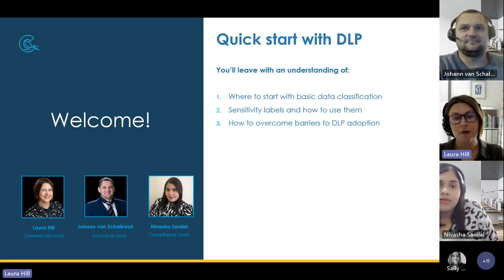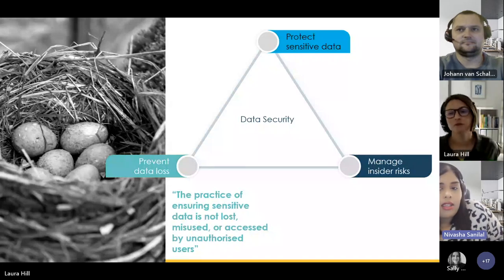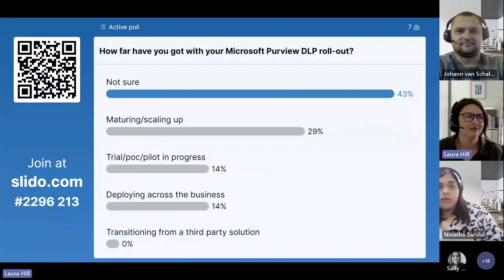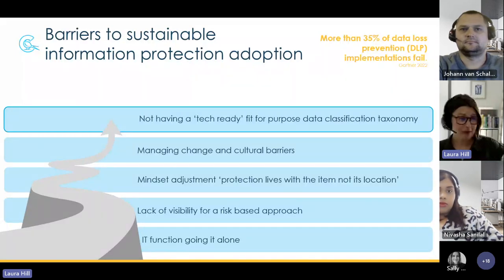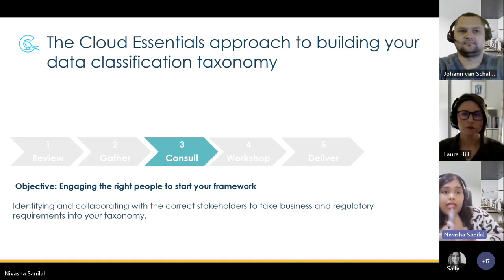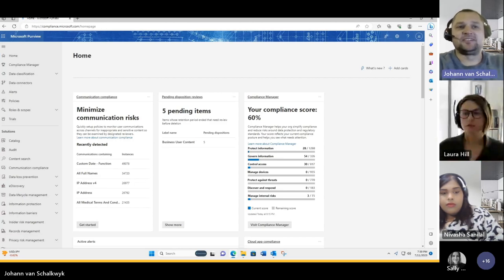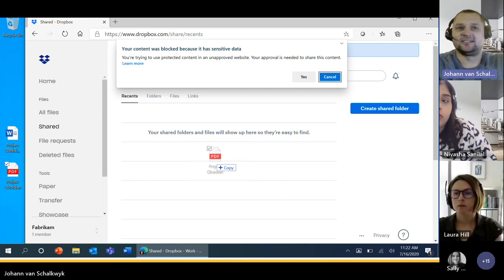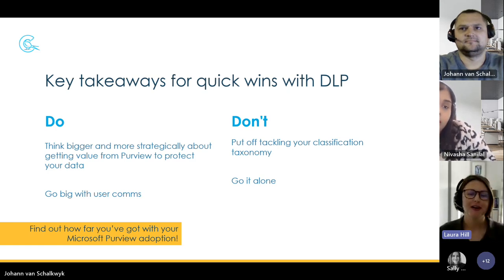Deploy Microsoft DLP, fast!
Deploy Microsoft DLP in your organisation with minimum hassle with our top tips and best practice guidance. Deep-dive into the difference between DLP and information protection to get the most out of Microsoft’s industry-leading compliance and security technology.

for more information about our services.